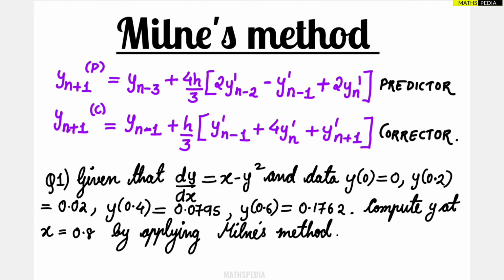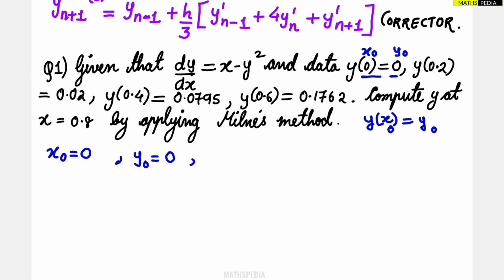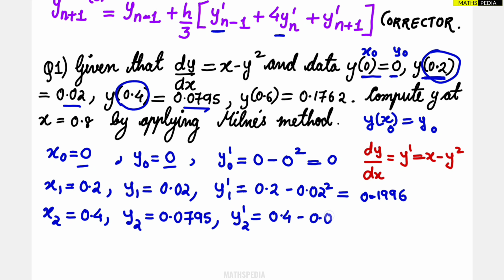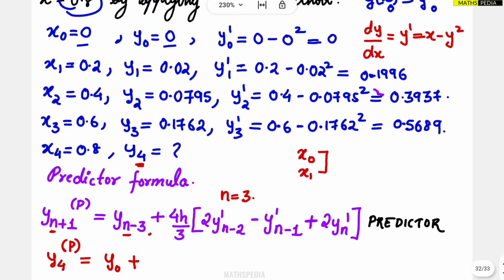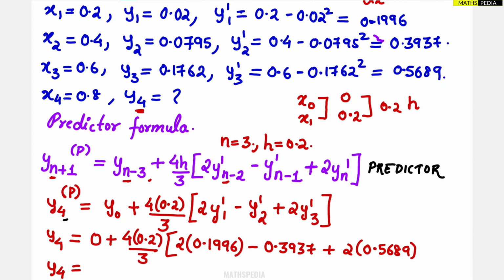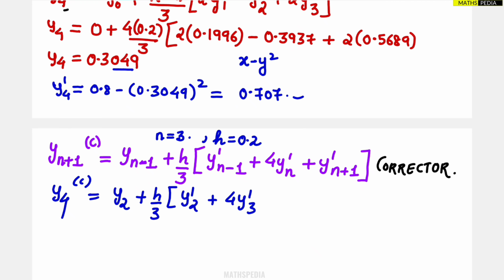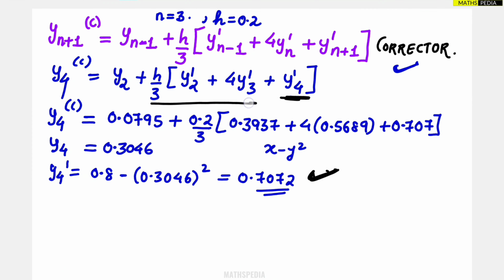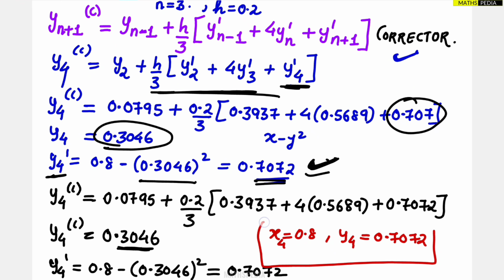Milne's method | Solved Example 1 | Engineering mathematics | Mathspedia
Milne's method | Solved Example 1 | Predictor formula | Corrector formula | Engineering mathematics | Mathspedia |
Welcome guys ✌
For any queries DM 👇